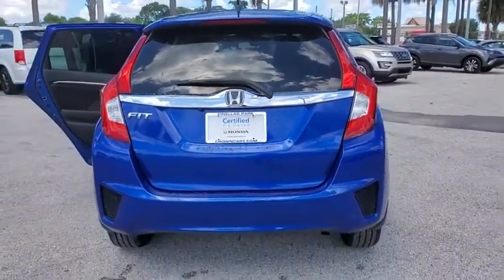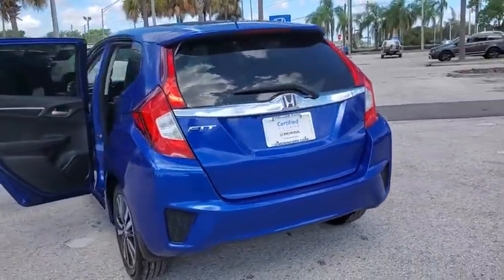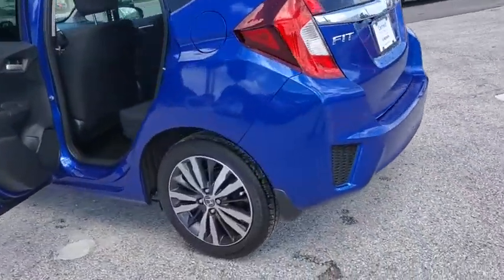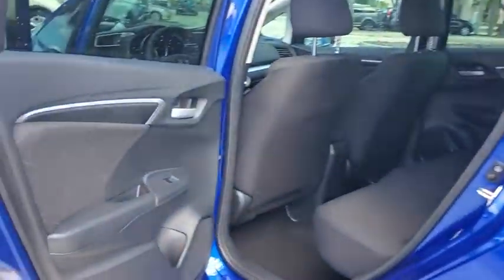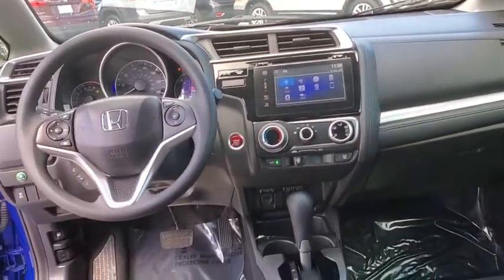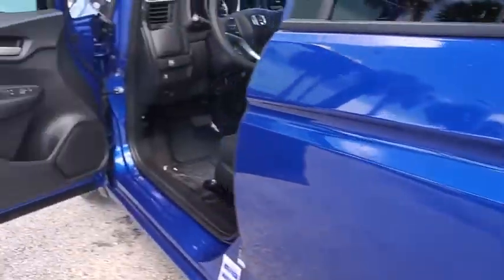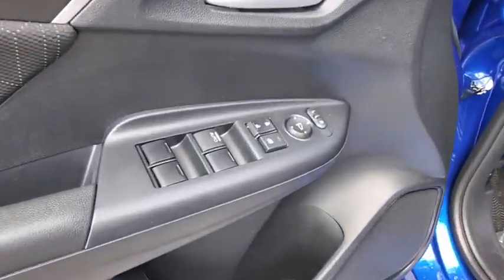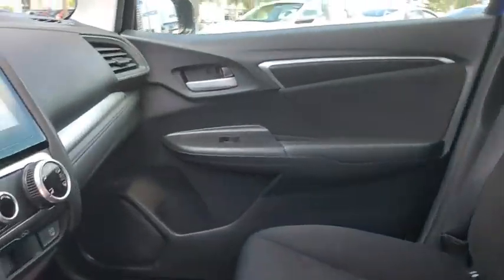2017 Honda Fit Tampa, Clearwater, St. Petersburg, Pinellas Park, Palm Harbor, FL HM713401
Aegean Blue Metallic Used 2017 Honda Fit available in Tampa, Florida at Crown Honda. Servicing the Clearwater, St. Petersburg, Pinellas Park, Palm Harbor, FL area.

Crown Honda
7671 U.S. Hwy. 19 N.

This 2017 Honda Fit EX in Blue features: Clean CARFAX. CARFAX One-Owner.brPriced below KBB Fair Purchase Price!brbrAll prices plus sales tax tag and titling and dealer service fee of $899.95 which represents cost and profits to the selling dealer for items such as cleaning inspecting adjusting new vehicles and preparing documents related to the sale. A Better Way To Buy.